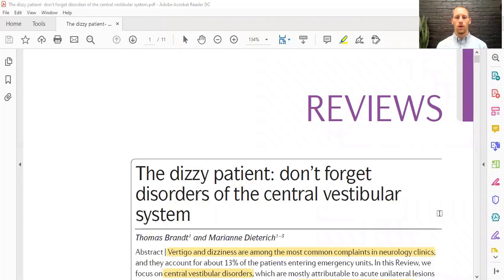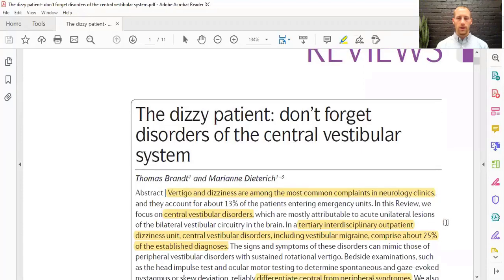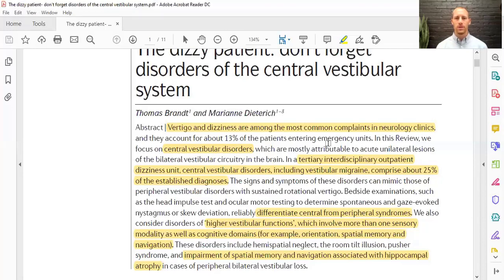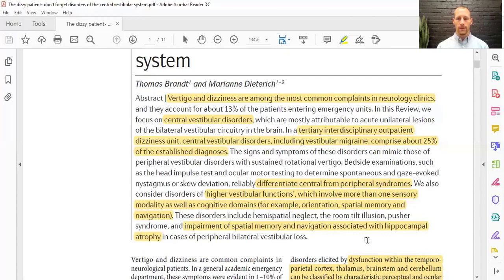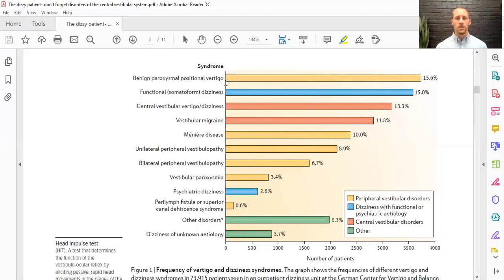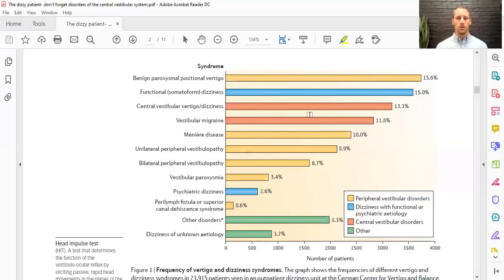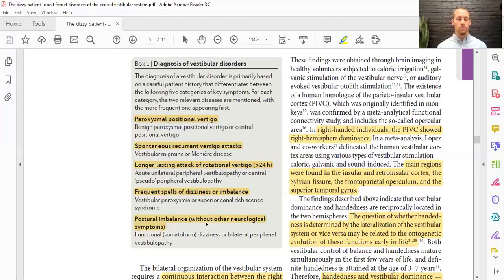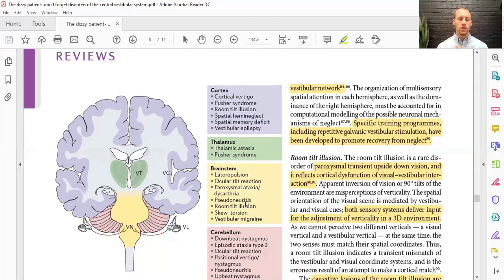What Is Causing My Dizziness?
On today's episode, Dr. Nick talks about the possible causes of dizziness and how they can be differentiated. Feeling dizzy affects many people throughout their lives, but most cases can be effectively treated when properly diagnosed. If you have a sudden attack of dizziness with no known cause, it is not a bad idea to seek immediate diagnosis from an emergency room. They can rule out major problems before seeking more effective therapies. Dizziness itself comes from problems in the vestibular system. This can be in the peripheral vestibular system within the inner ear or the central vestibular system within the brain. A good history that covers the nature, frequency, severity, and timing of dizziness and associated symptoms can be highly diagnostic. Then, a proper physical exam with specific testing will confirm that diagnosis. A correct diagnosis is essential to effective treatment results. Check out the video for more in depth information on the different causes of dizziness!

Brandt T, Dieterich M. The dizzy patient: don't forget disorders of the central vestibular system. Nat Rev Neurol. 2017;13(6):352‐362.